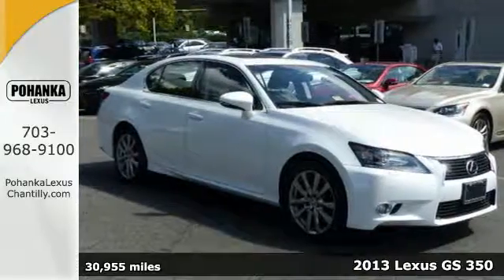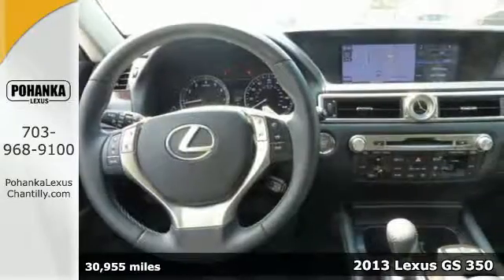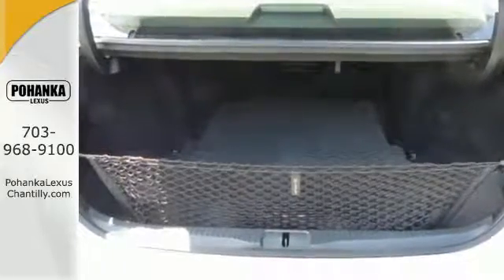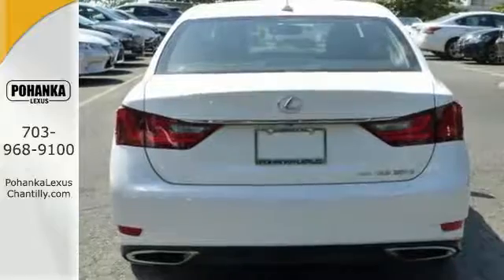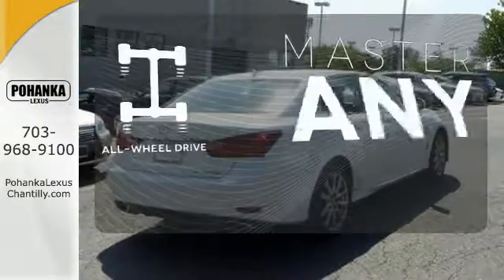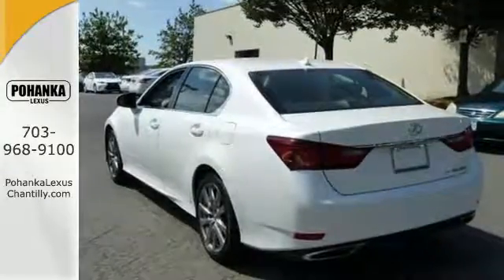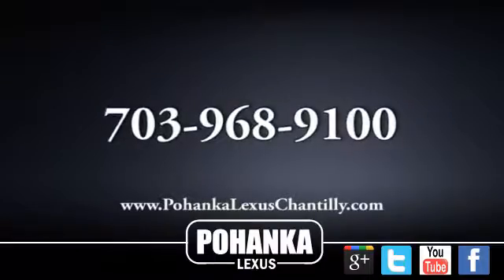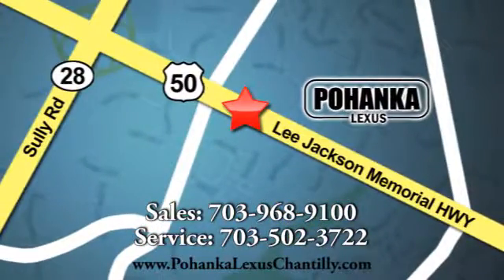Used 2013 Lexus GS 350 Chantilly Dale City VA DC, MD LP8225 - SOLD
Year: 2013
Make: Lexus
Model: GS 350
Trim: 4dr Sdn AWD
Engine: 3.5 L V6 Cyl.
Transmission: Automatic
Color: Starfire Pearl
Interior: Black
Mileage: 30955
Stock #: LP8225
VIN: JTHCE1BL4D5011683
L/CERTIFIED!!! CLEAN CARFAX!!! NAVIGATION!!! SUPER NICE CAR!!! This Vehicle is L/Certified with Warranty Coverage up to 6 years from the Date of first use and Unlimited Miles!! You will also receive Complimentary Scheduled maintenance for the next 2 years or 20,000 miles!! With 24/7 roadside assistance and trip interruption services. Peace of mind that extends beyond the vehicle’s original warranty. That’s not all!! It has been through a Rigorous 161 point SAFETY and QUALITY inspection! Our Service department is open from 5:30am to 11:00pm 365 days a year!!! NO APPOINTMENT NECESSARY!!! With FREE Wifi internet Cafe, Childs Play Area, Snacks, massage chairs and Sports Lounge. Be a part of the Pohanka Lexus family.

Address:
13909 Lee Jackson Memorial Hwy